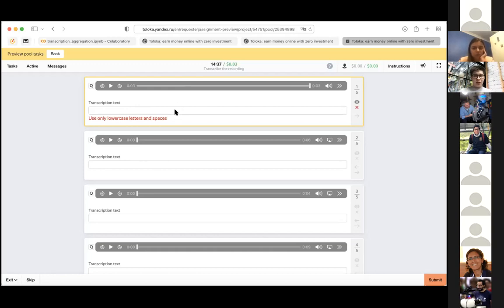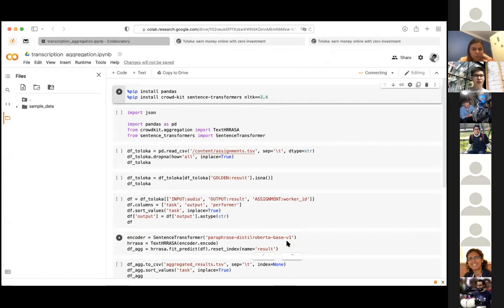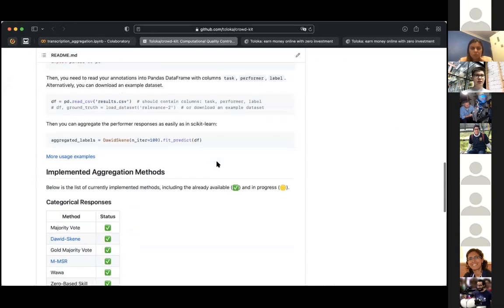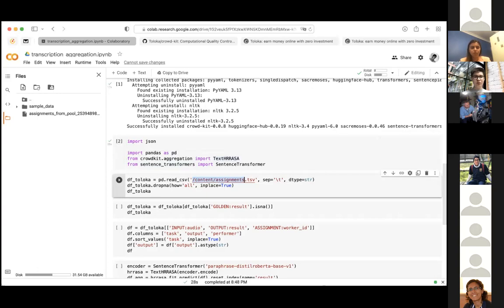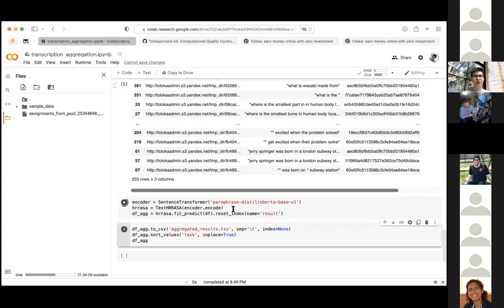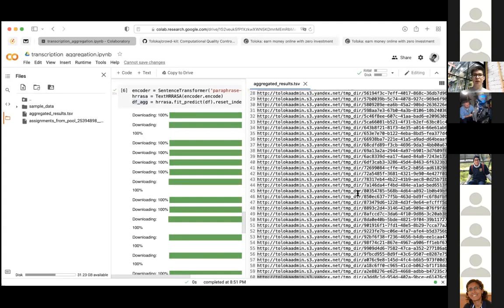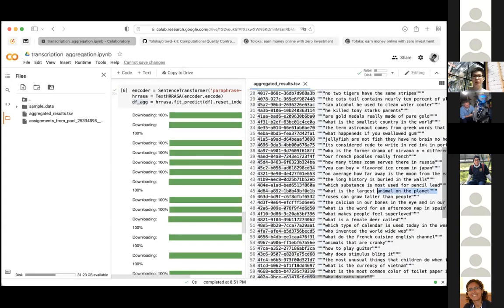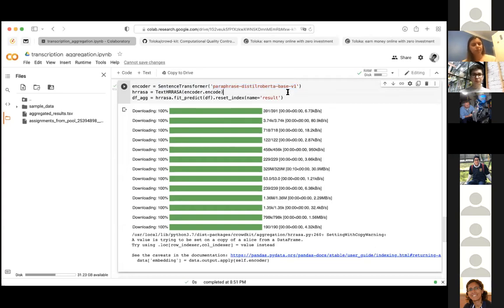Advanced techniques: practice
Dmitry Ustalov, Head of Research, Toloka